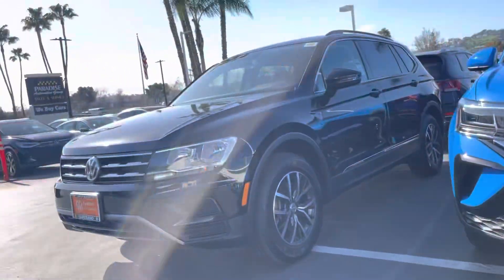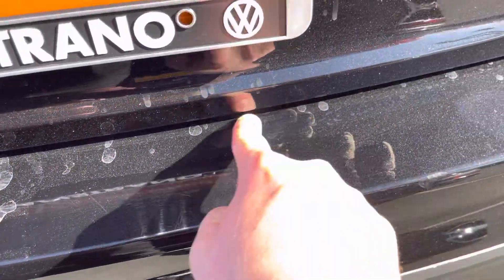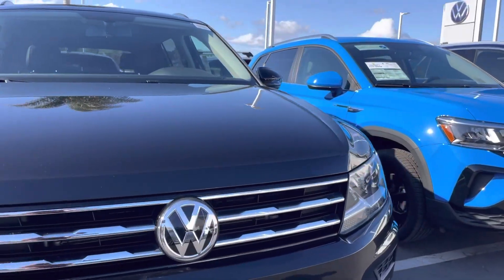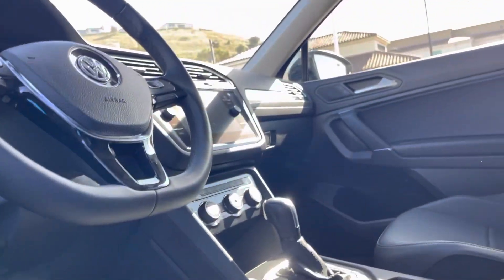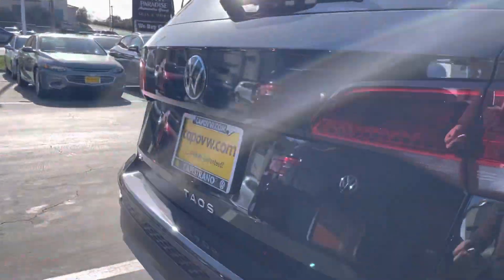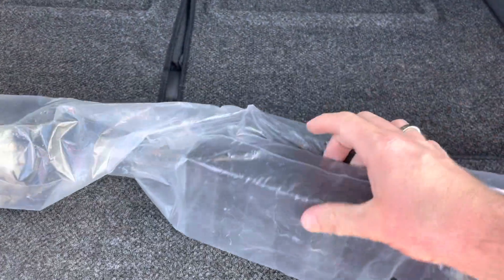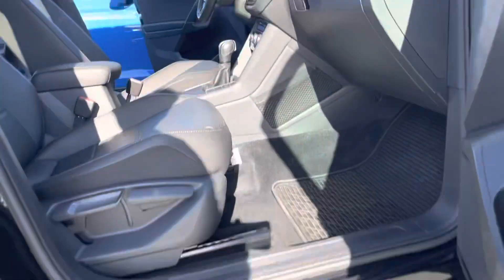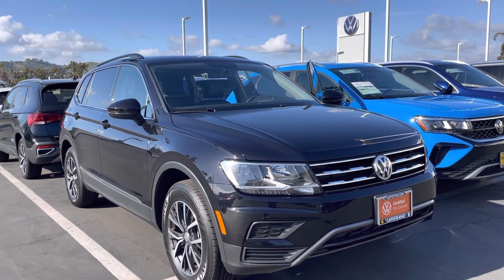Dave, Your Walk Around Review From Capistrano Volkswagen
2020 Volkswagen Tiguan SE